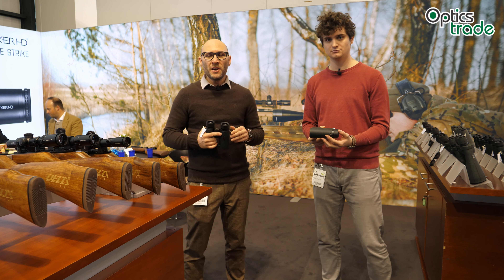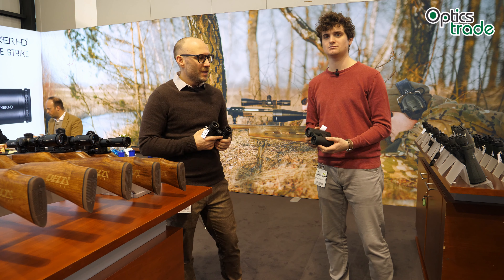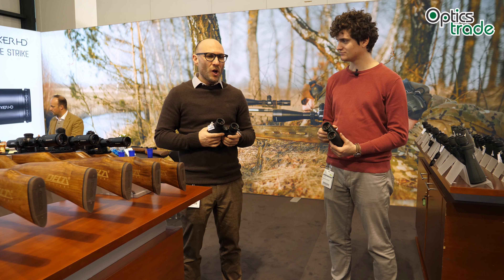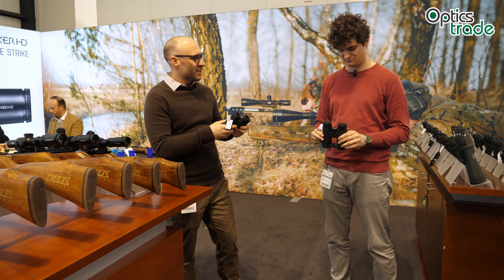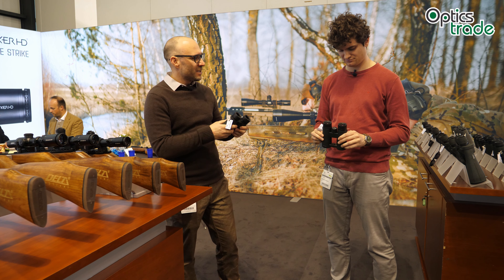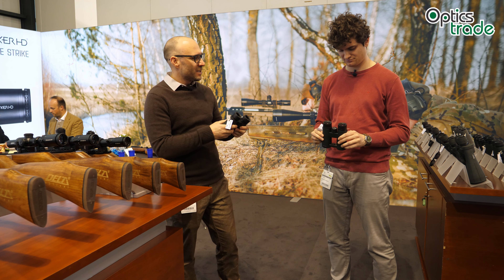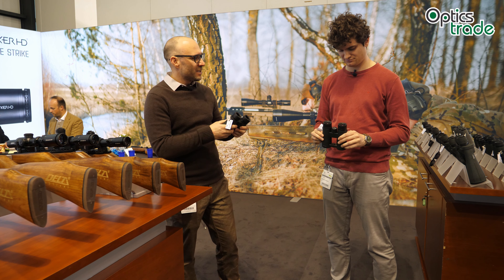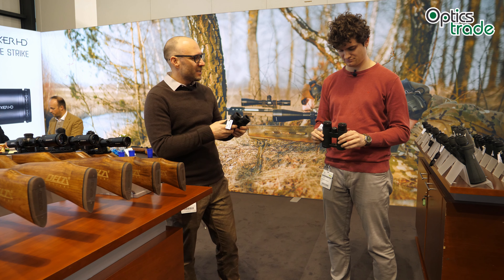Delta Optical Titanium HD binoculars | Optics Trade IWA 2019 report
Delta Optical came out with a new line of binoculars in the mid-price range - Titanium HD. There are two models available in standard configurations 8x42 and 10x42 with open bridge design and good optical performance.